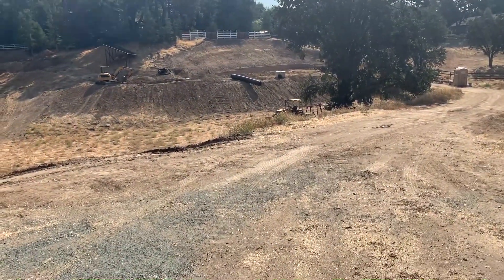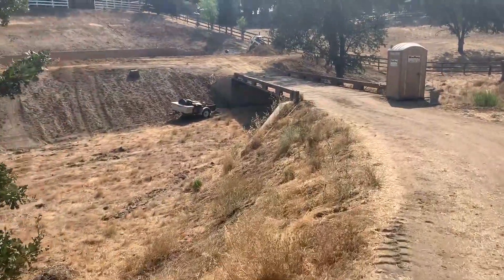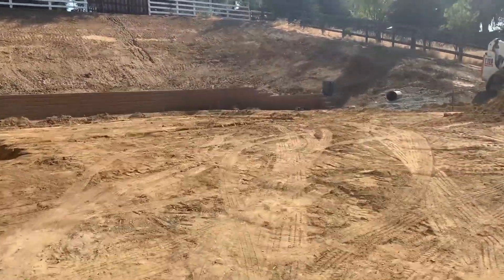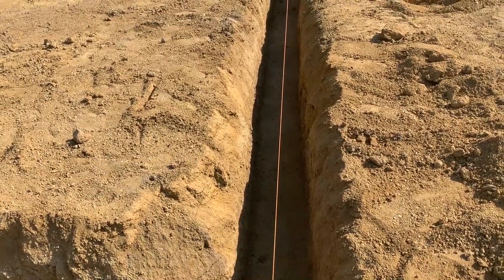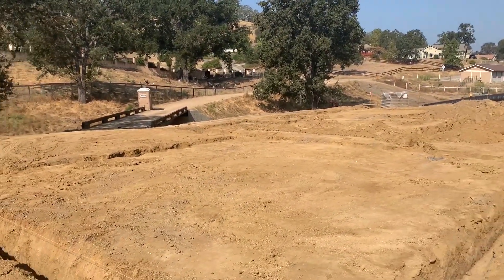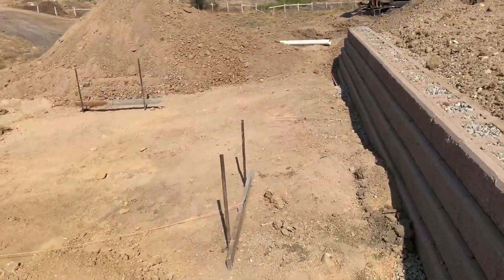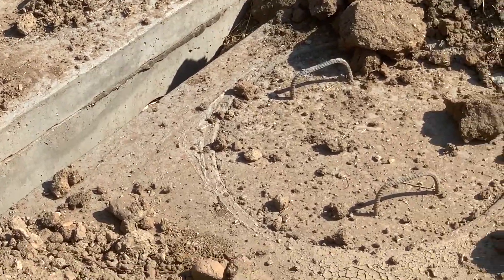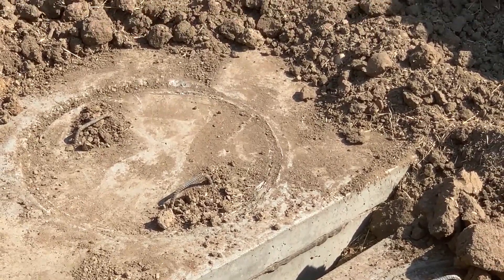Build a House - Excavation & Bridge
First steps to building a house, from the ground up.